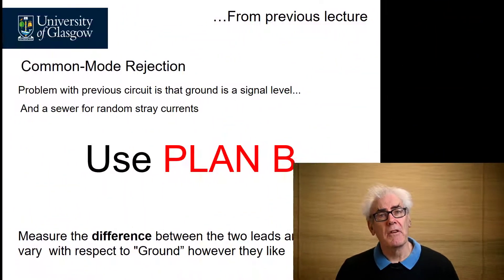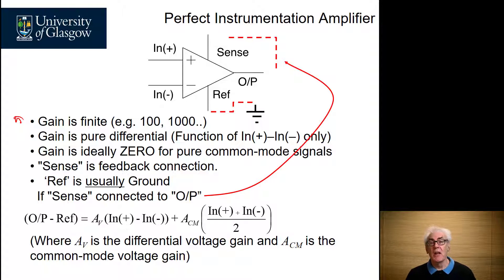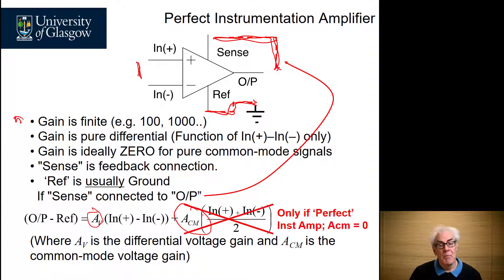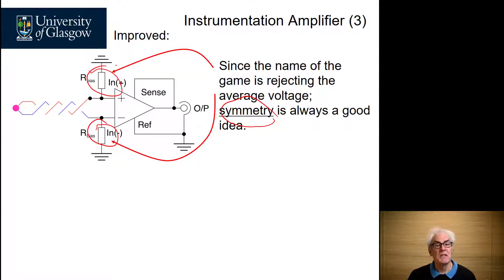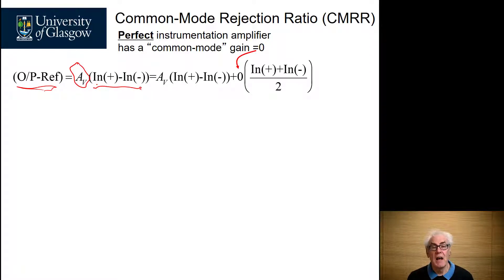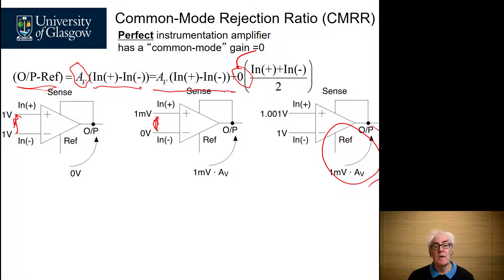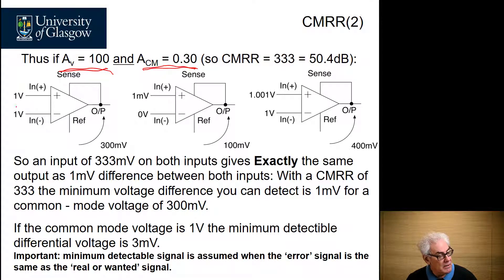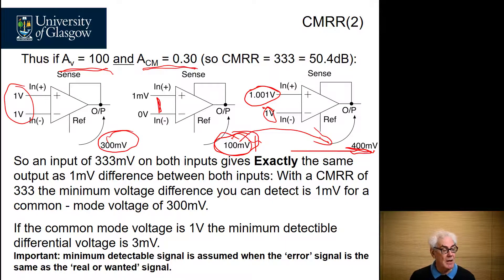Lecture 7 1 1920x1080